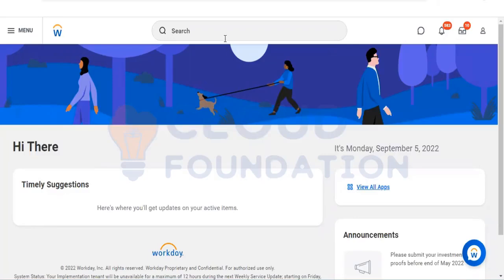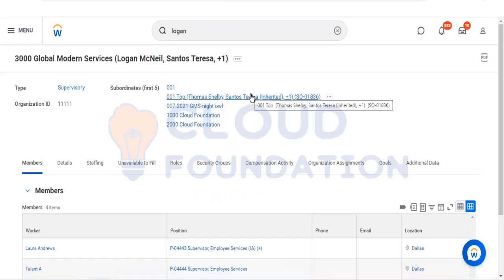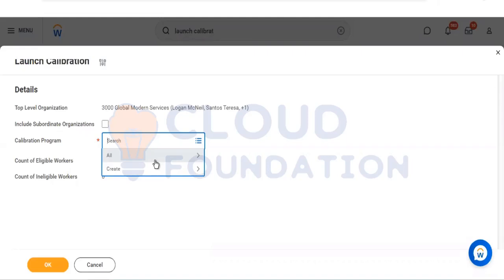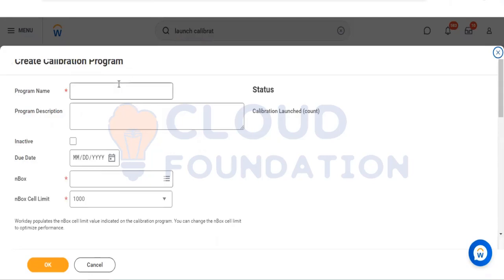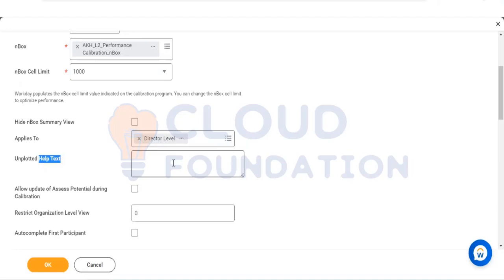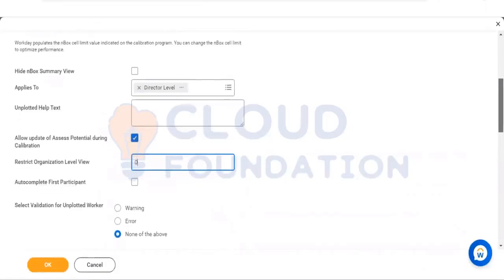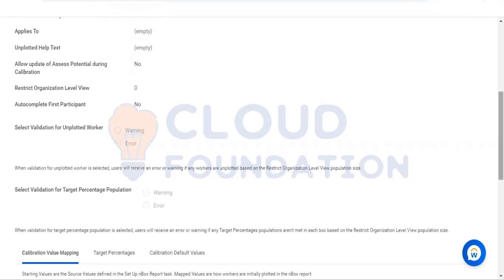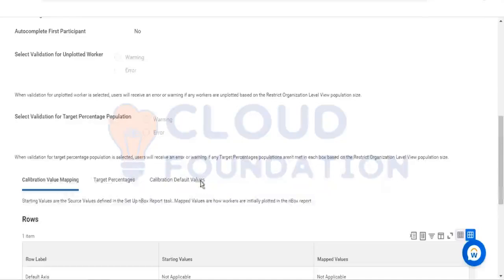8 Calibration Program CloudFoundation